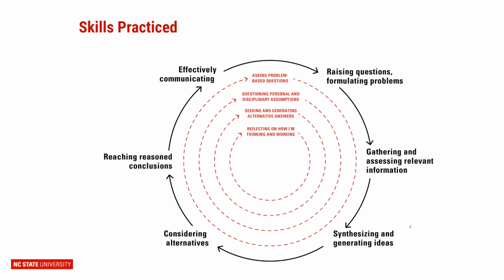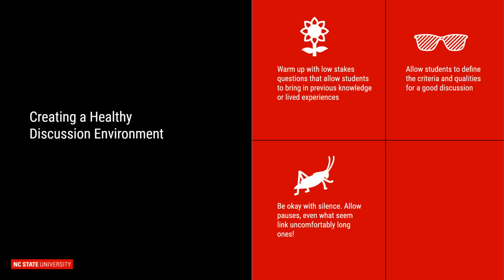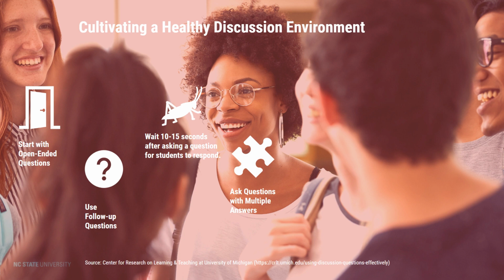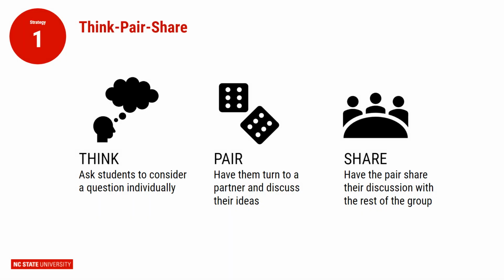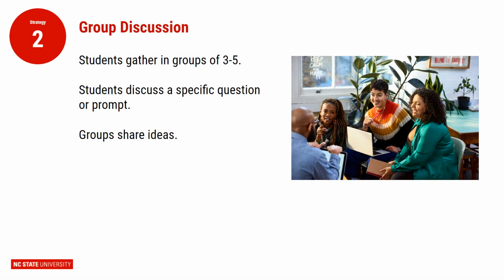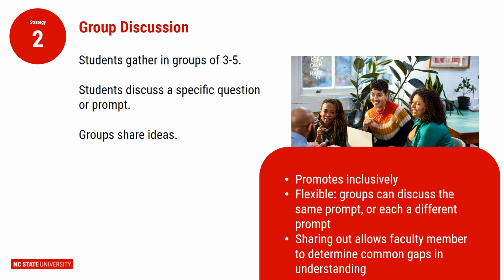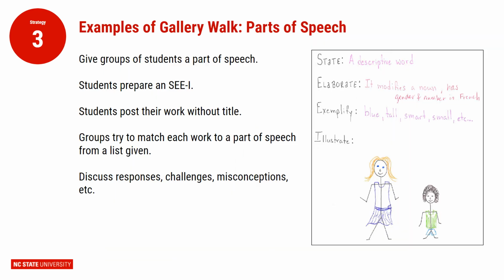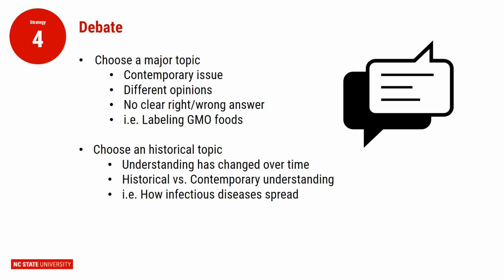15 Discussion Techniques: NC State TH!NK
Classroom discussion relates to almost all of the previous strategies and this module focuses
on ways that you can encourage richer discussions in your course; it is also a significant opportunity to hear externalized how students are making sense of content, or how they are making connections between content. This module explores the advantages of a variety of discussion techniques to enable you to select strategies that fit within the size, space, and structure of your class. This is module 15 of 16 of the series intended to support faculty in cultivating their students’ critical and creative thinking skills.

This content was created for the NC State TH!NK Program. Contributors to this content include T. Allen, M. Atkinson, A. Auten, S. Carson, M. Davis, and S. Queen. Lecture by S. Carson.